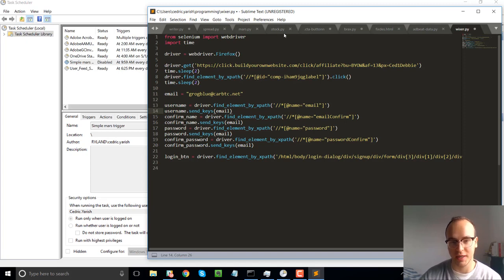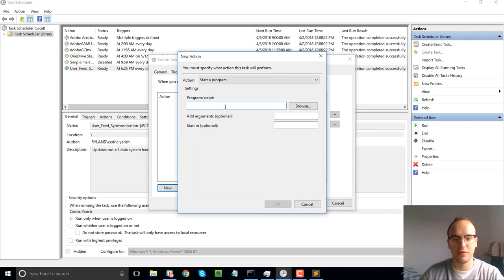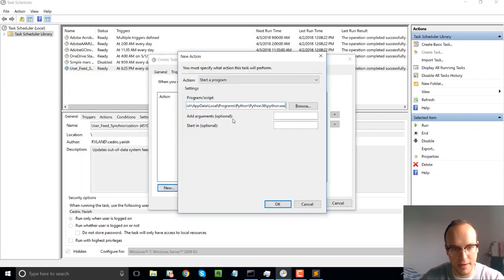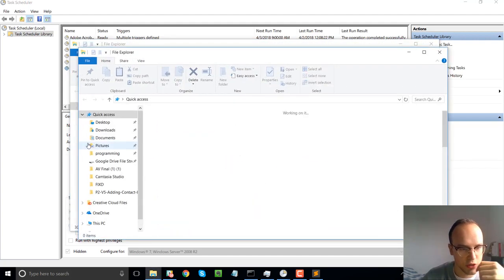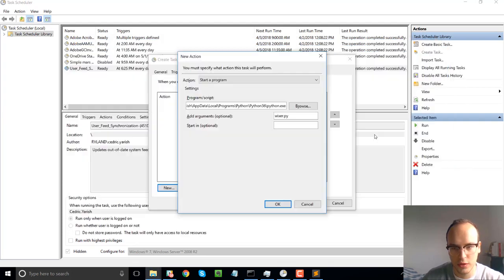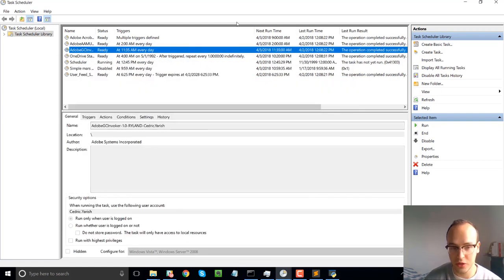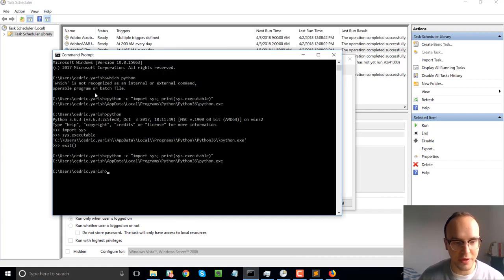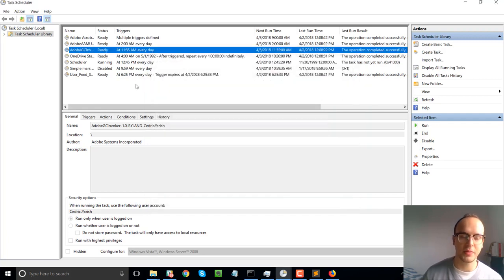Schedule Python Scripts in With Windows Task Scheduler (2018)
This tutorial is going to show you how to easily schedule your python scripts so that you can run them daily or even hourly.

The first thing you need to is open the Task Scheduler App that comes included with windows.

Comment if you have any issues.